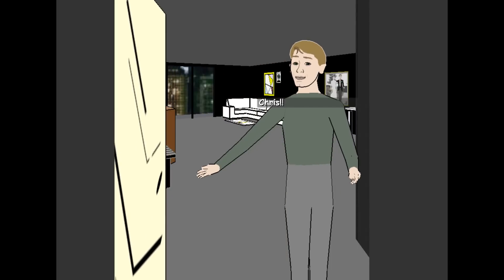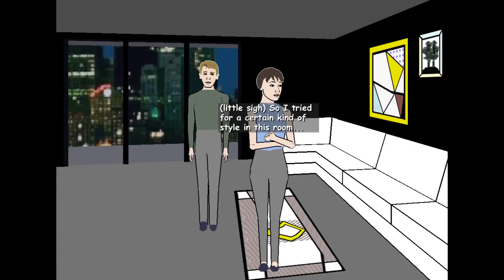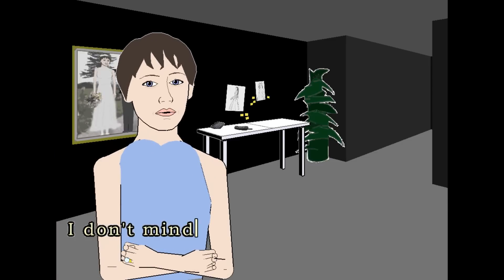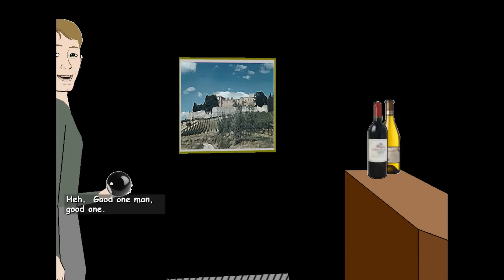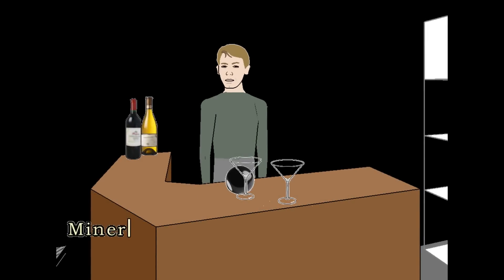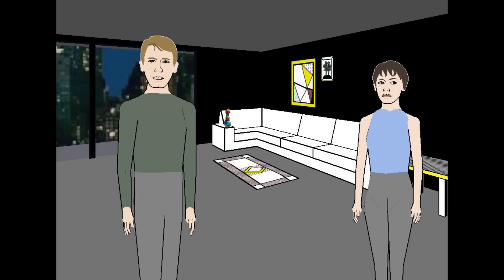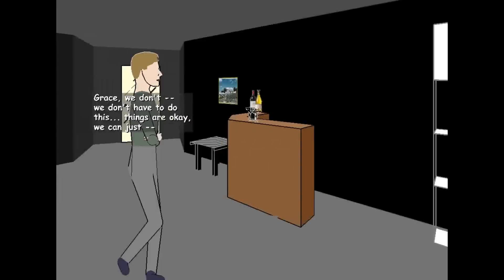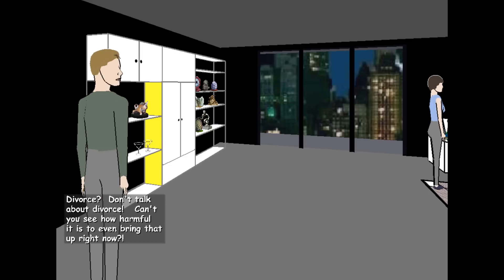Facade - Part 3 - ALMOST THERE!!!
Don't fuck up don't fuck up...